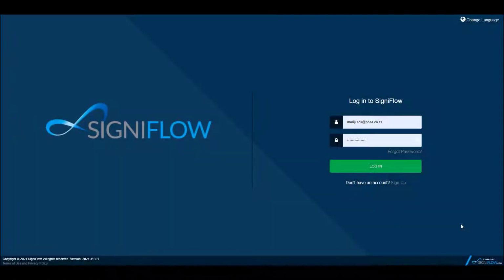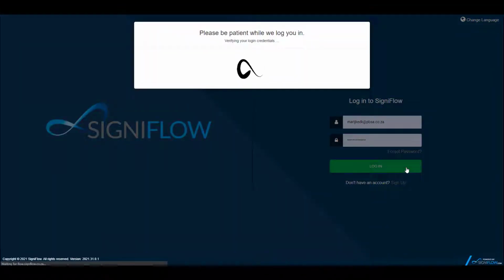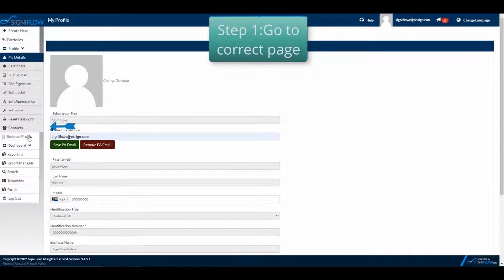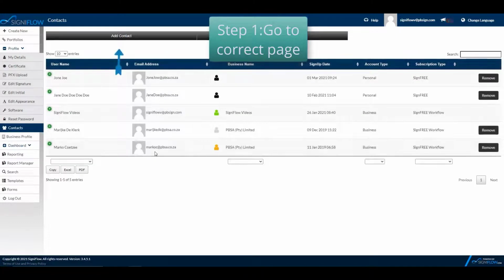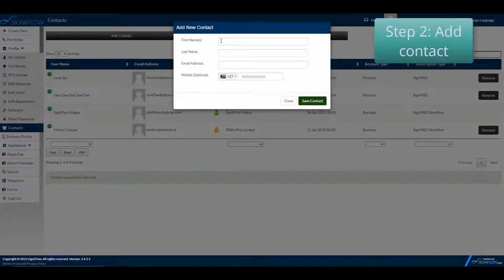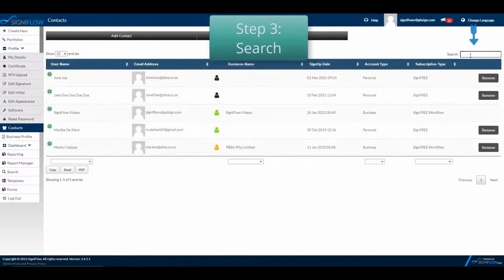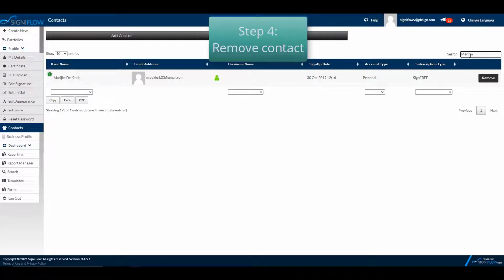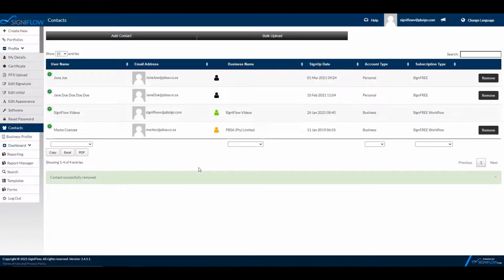Your SigniFlow profile: How to view, remove and add contacts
This video is a quick rundown of your SigniFlow Contacts - how to view them, remove and add contacts.

Contacts is a section of your SigniFlow Profile, which is accessed from the left-hand side menu bar. Your profile is essentially an overview of your account, including things such as your account details, certificate details, signature and initials appearance, etc.